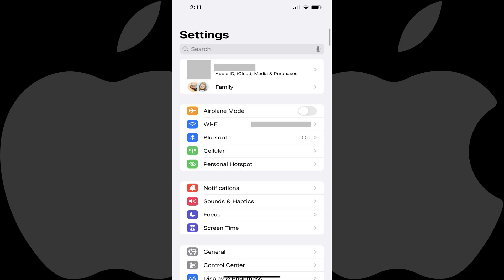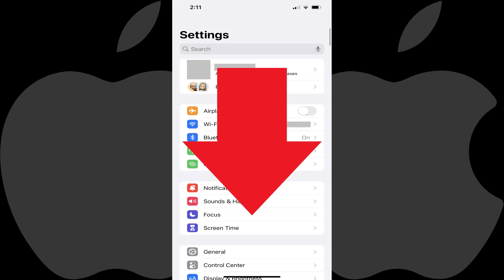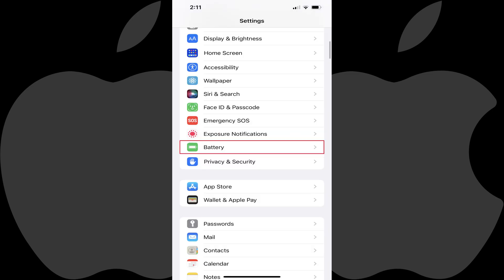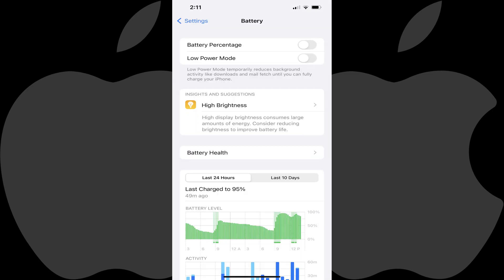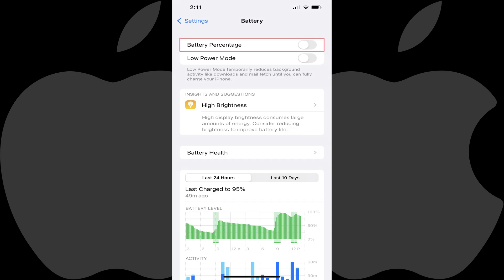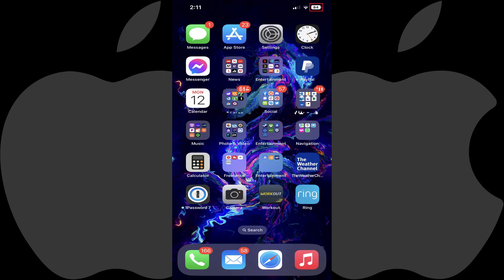How to Turn On Battery Percentage on iPhone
In this video I'll show you how to turn on the battery percentage on your iPhone.

Timestamps:
Introduction: 0:00
Steps to Turn On Battery Percentage on iPhone: 0:33
Conclusion: 1:05

Video Transcript:
Apple removed the ability to display the percentage of iPhone battery that was remaining when the iPhone 10 was released in 2017. However, with the rollout of iOS 16 for iPhone, the ability to display your remaining battery percentage on your iPhone screen is coming back. The only caveat is that you must be running iOS 16 or later on your iPhone.

Now let's walk through the steps to turn on the battery percentage on your iPhone.

Step 1. Launch the Settings app on your iPhone. You'll land on the Settings screen.

Step 2. Scroll down this menu, and then tap "Battery. The Battery screen is displayed.

Step 3. Tap the "Battery Percentage" toggle to turn it on. Going forward the battery icon in the upper-right corner of the screen will display a number in it, which displays the percentage of your iPhone's battery that's remaining.